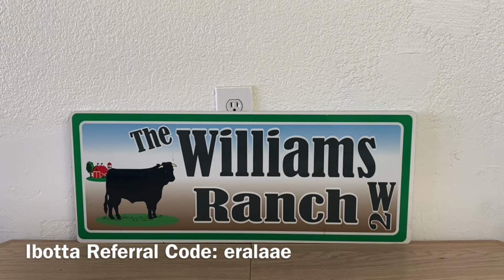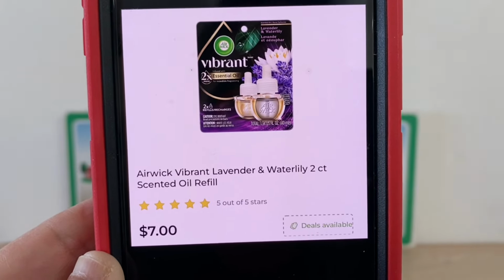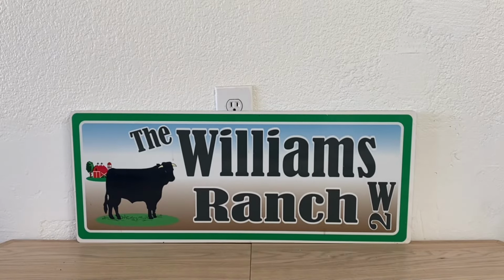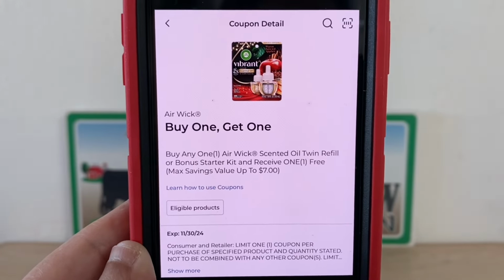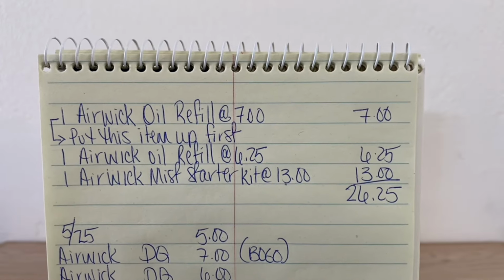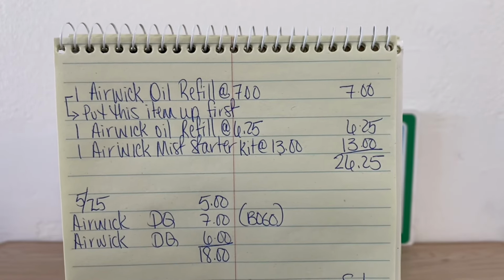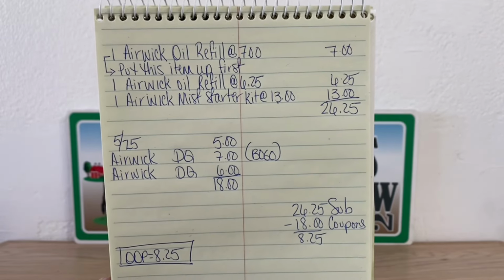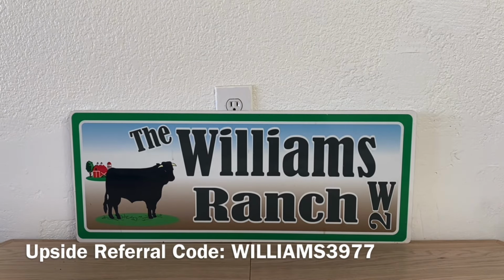2024#693💥Dollar General Couponing‼️AWESOME DEAL‼️LETS GO‼️Must Watch👀👀